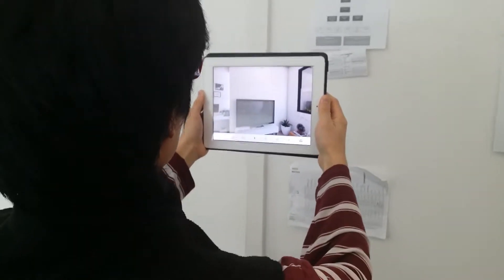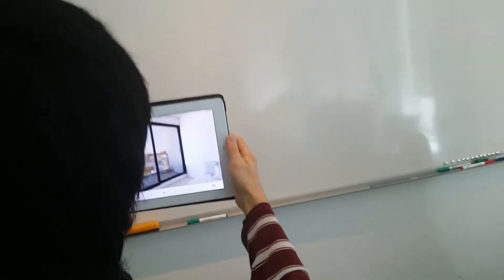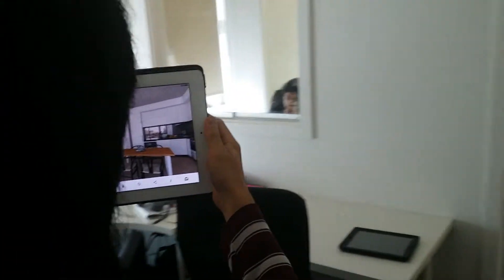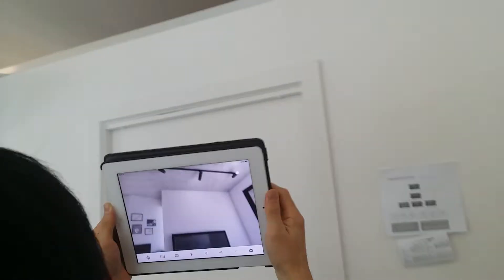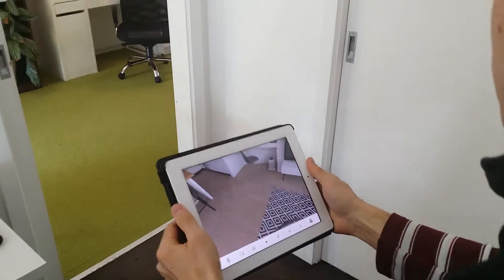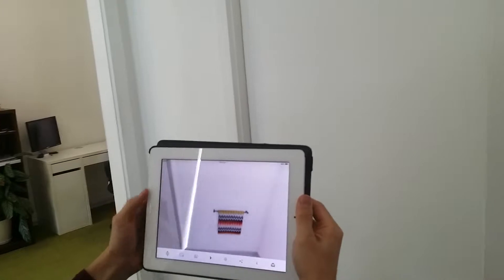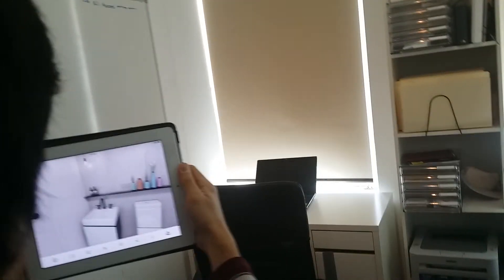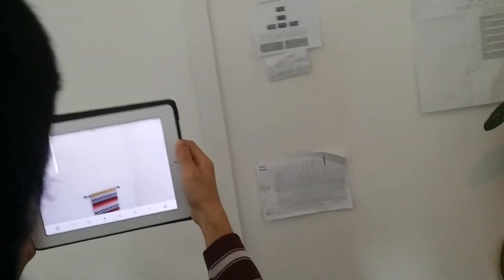Julio Del Cid explains a Virtual Environments app using the accelerometer software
to find out more.

AnythingNet is a Melbourne based full service digital agency which delivers: mobile applications, web applications, branding and online marketing solutions.

Julio Del Cid DelCorp Data